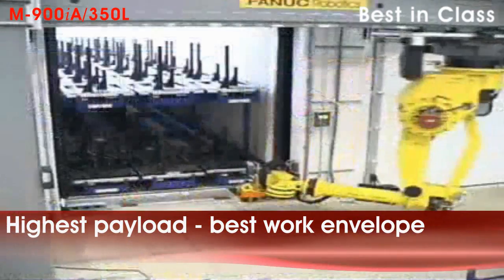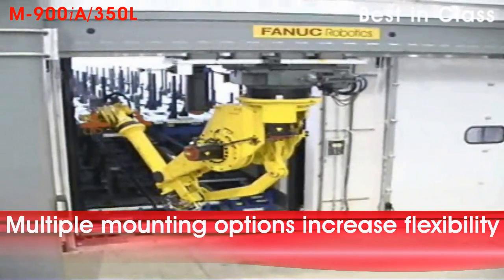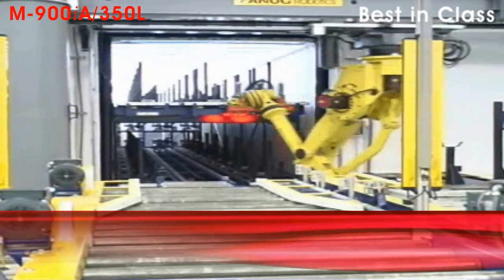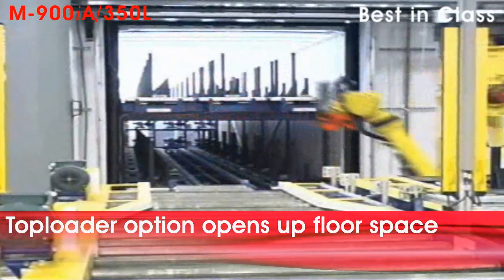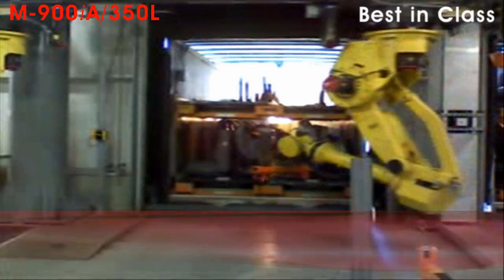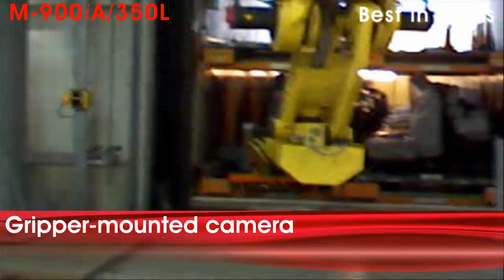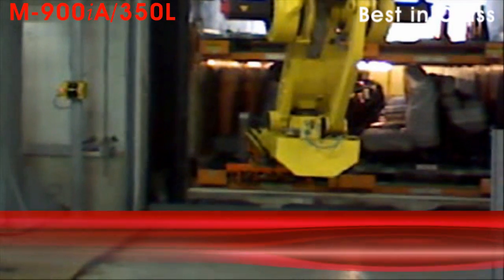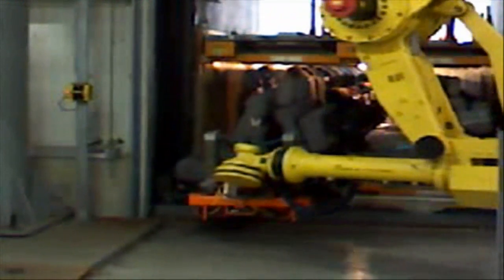M-900iA 350/T Tractor Trailer Loading & Unloading Robot - FANUC Robot Industrial Automation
This video features an M-900iA 350/T inverted on a FANUC Rail System.  The robot loads and unloads semi truck trailers using IRvision, in a completely automated system.

M-900iA/350, M-900iA/350T, M-900iA/600, M-900iA/400, M-900iA/700, M-900iA/350L